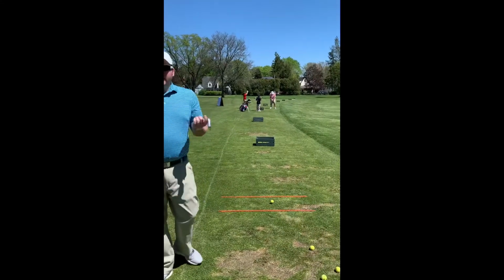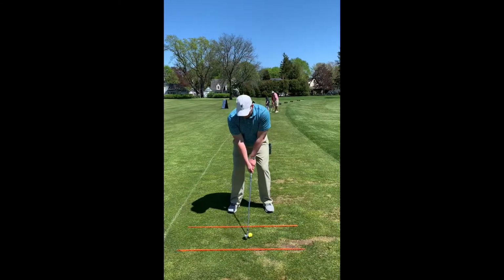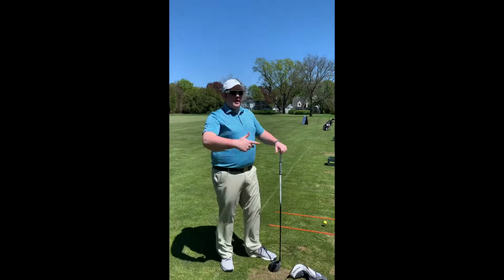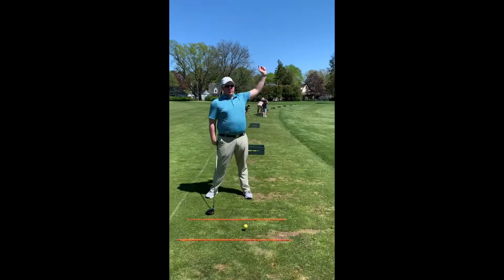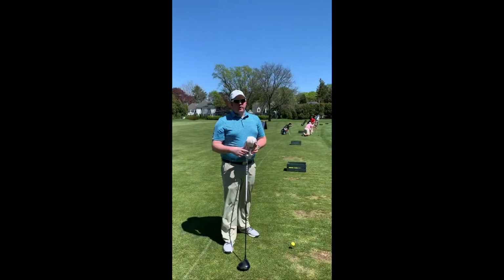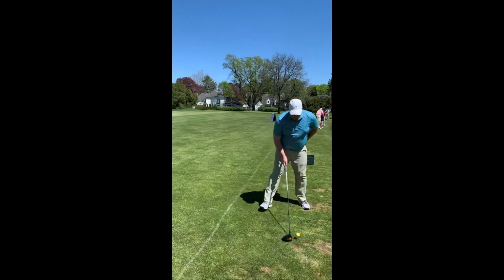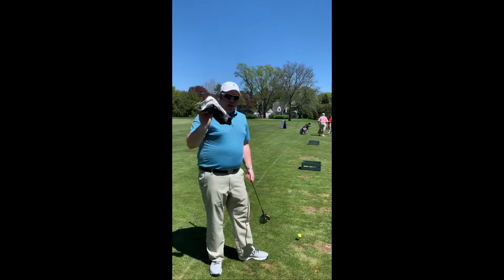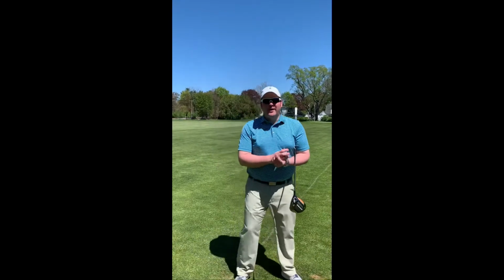The Country Club of Rochester | CCR Community - Junior Golf with Rob 5/22